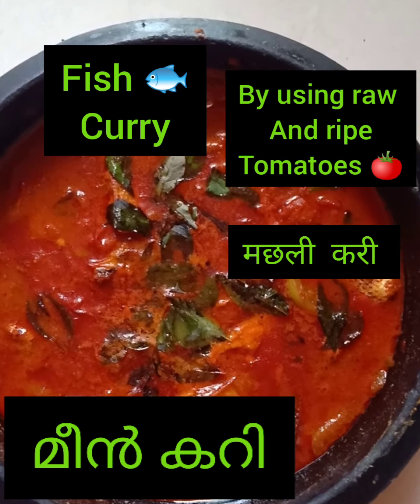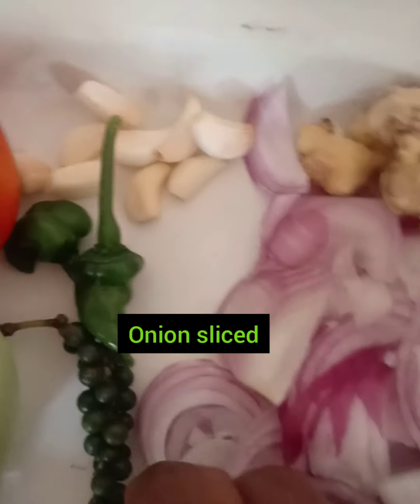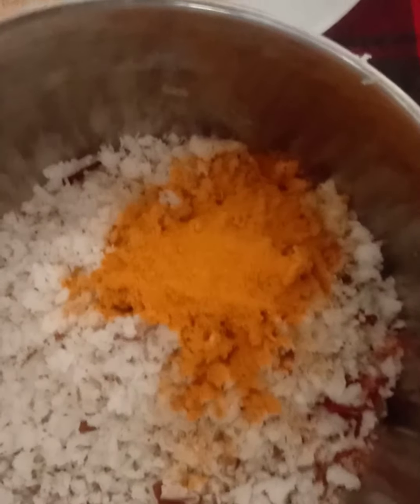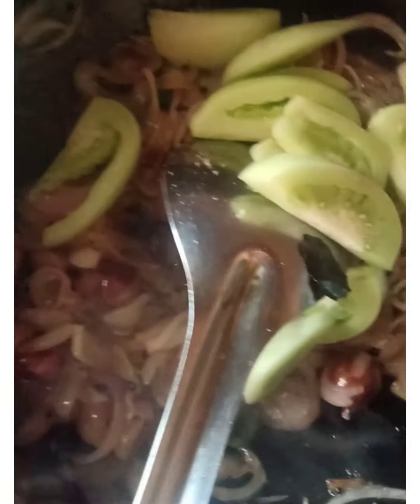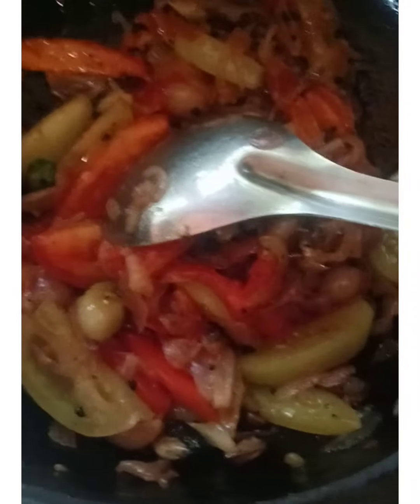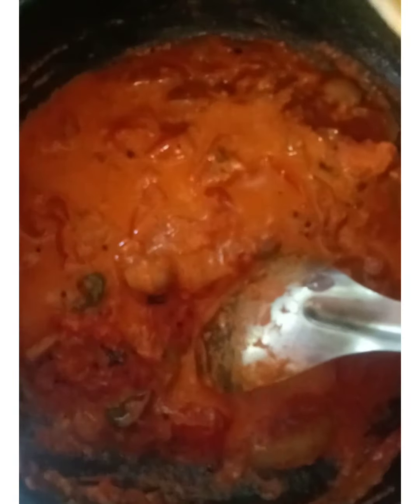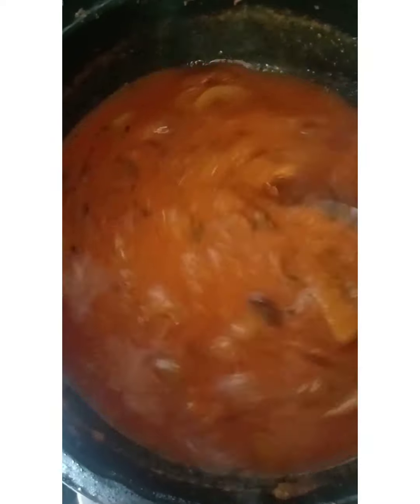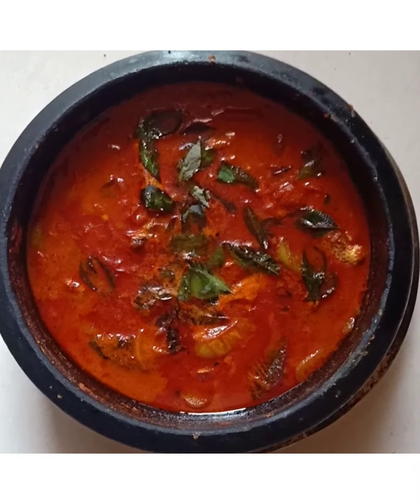food Fish curry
മീൻ കറി തക്കാളി ഉപയോഗിച്ച്/ Tomato Fish Curry/ मछली करी
Easy Fish tomato curry recipe/ मछली करी जल्दी कैसे बनाएं
എളുപ്പത്തിൽ തയ്യാറാക്കാവുന്ന മീൻ കറി
Ingredients required
Fish - 1/2 kg ( any fish can use)
Tomato Raw - 2 nos
Tomato Ripe -2 nos
shallots -10 ( if not available , don't worry, you can skip)
ginger- small two pieces
garlic - 10 pieces
green chilli - 2 to 4 as per taste
pepper- one T spoon
turmeric- 1/2 t spoon
coriander powder 1/2 table spoon
Red chilli powder -2 table spoon
Fenugreek- 1/2 T spoon
mustard - 1/2 t spoon
Procedure
Watch the video till the end for better understanding!